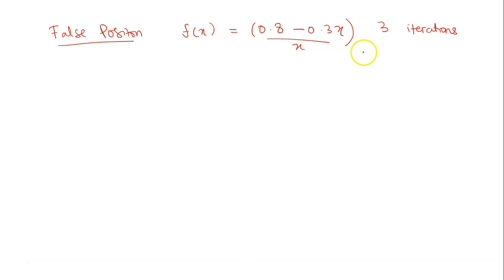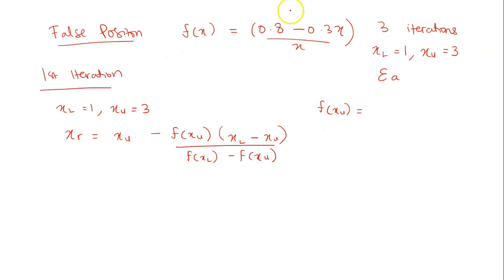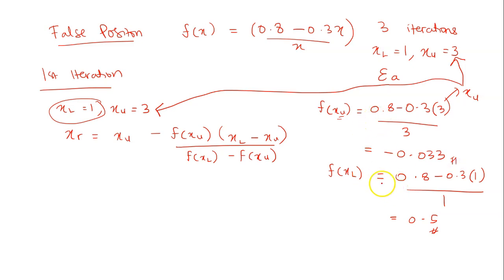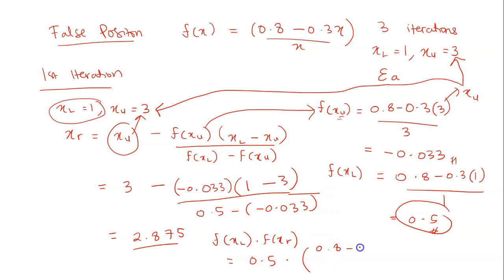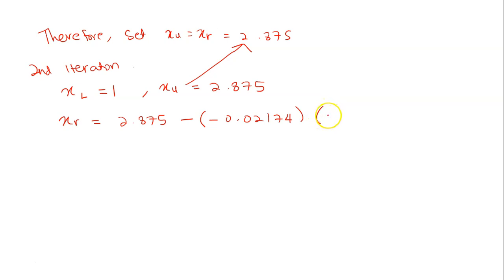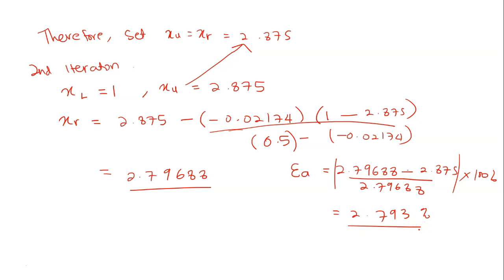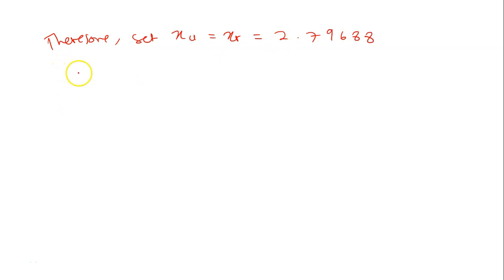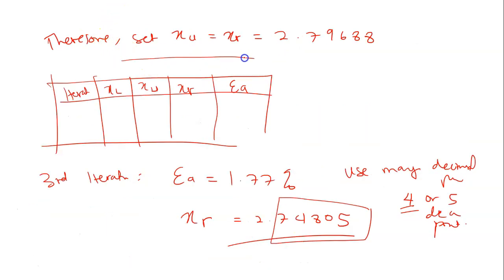Numerical Methods - Roots of Equations - False Positon Method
This video shows how to solve problem using False position method